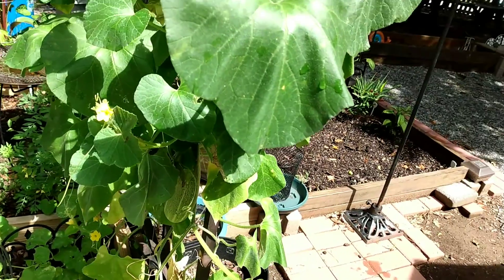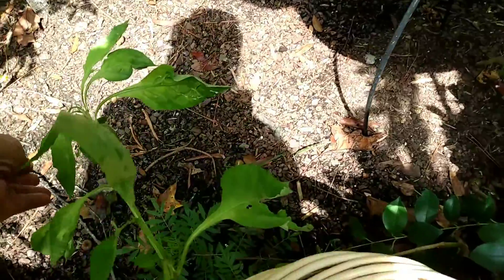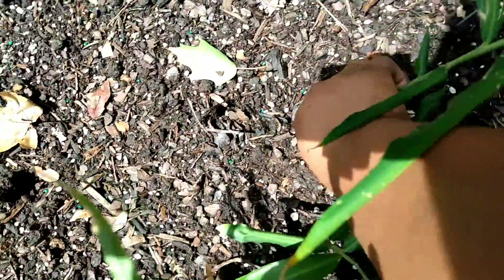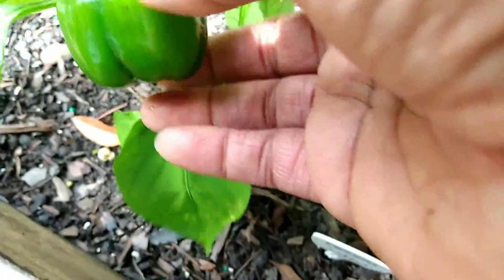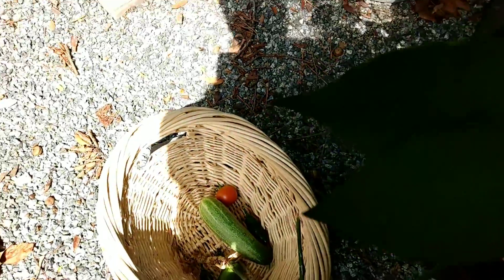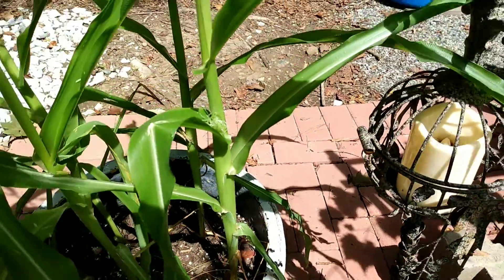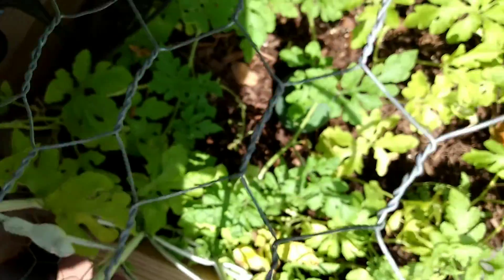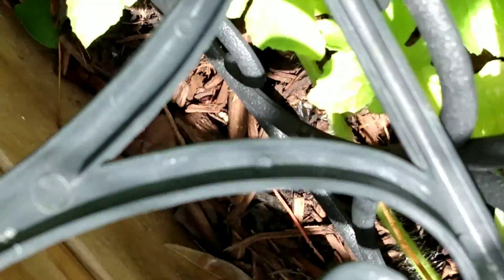A Very Small Harvest!🥒🍅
In this video I will be harvesting a few of my veggies. it's a very small harvest but I'm blessed!